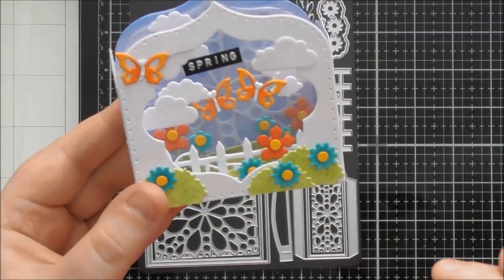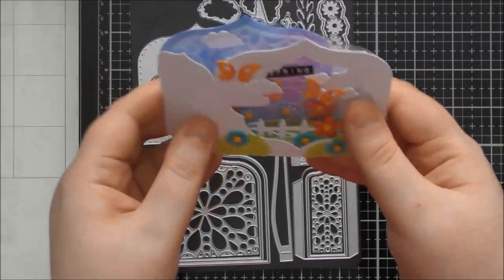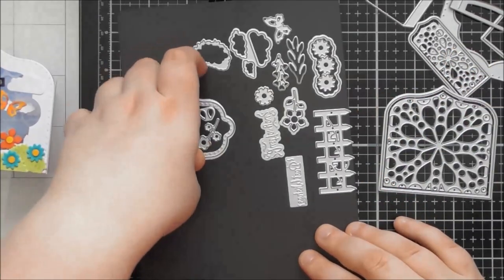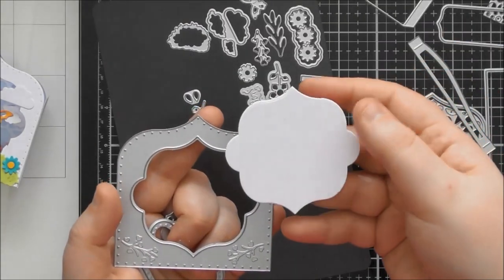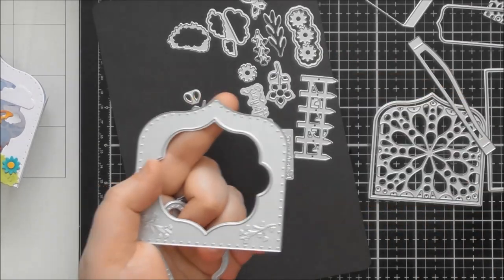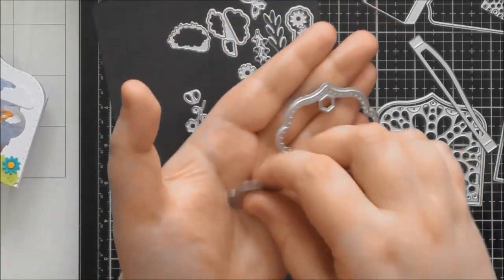Up Close & Personal #161 - Tonic Designer's Choice #31 - Spring Shadow Box :D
Here's my Up Close video for this month's Designer's Choice die set :D It creates an adorable little shadow box that will fold flat for posting, or you can also use it as a little gift box. However I was thoroughly enjoying using the dies for my cards :D :D Especially that main patterned panel :D :D Enjoy :D Christine xxx

• Tonic Studios - Storage - Luxury Storage A5 Die Refill Kit